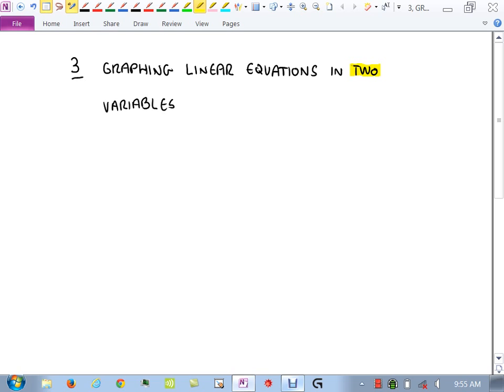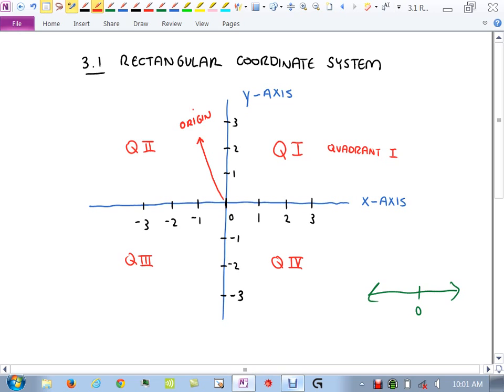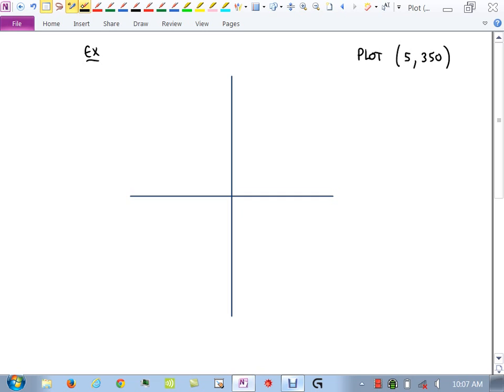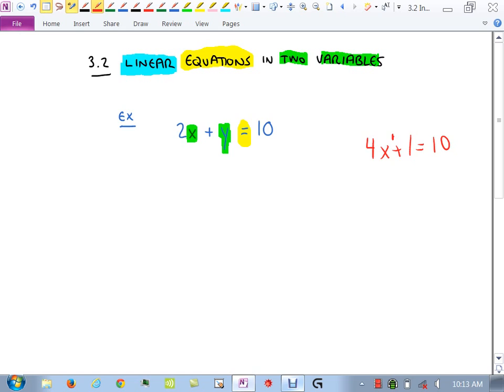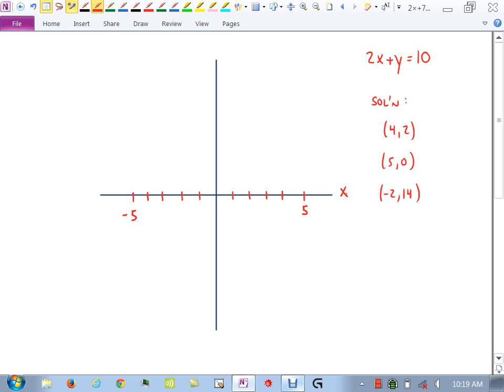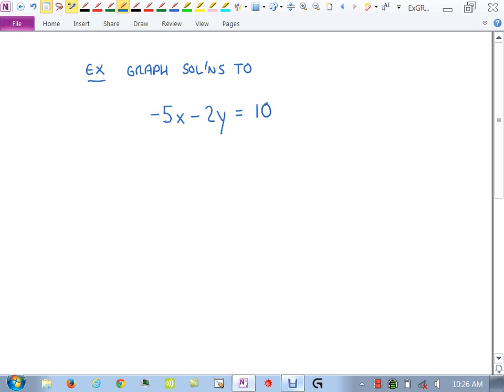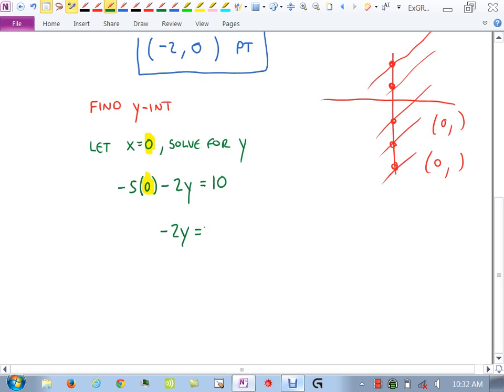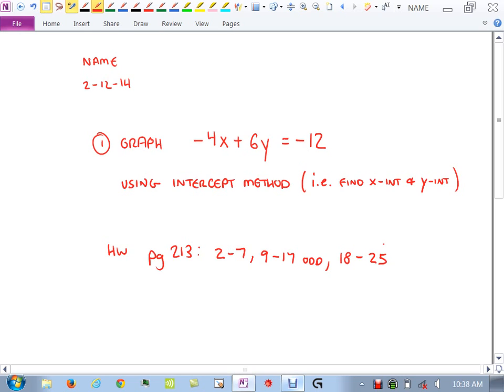0310 Day6 2 12 14